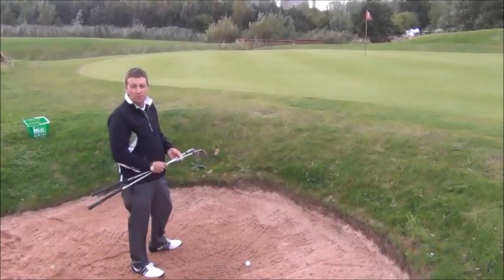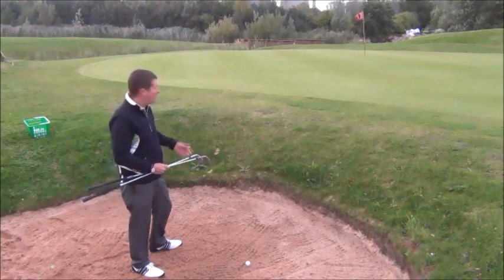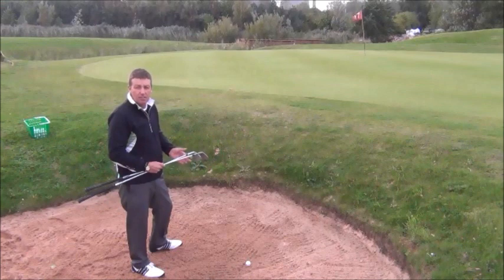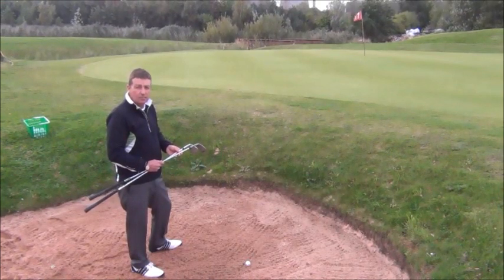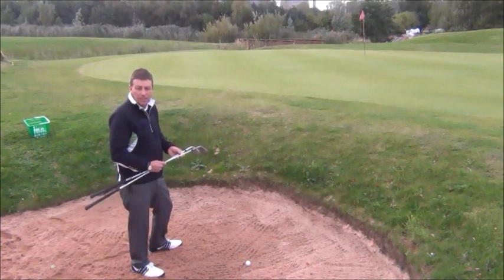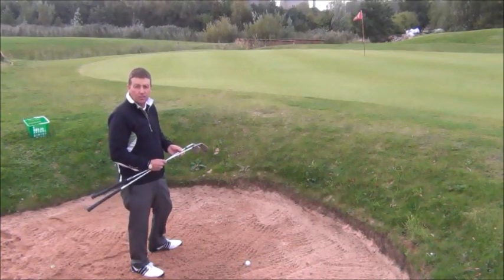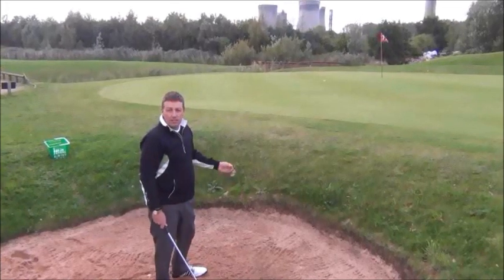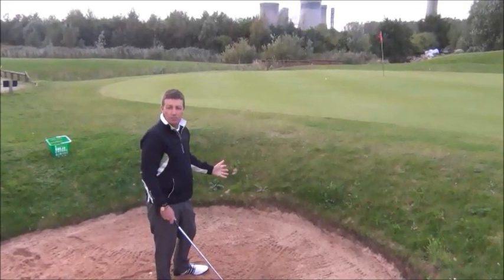Simplify Long Greenside Bunker Shots with Steve Holden True fit PGA Pro